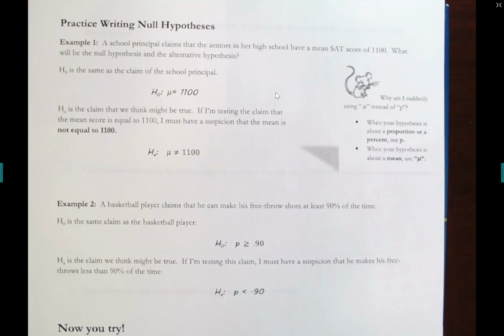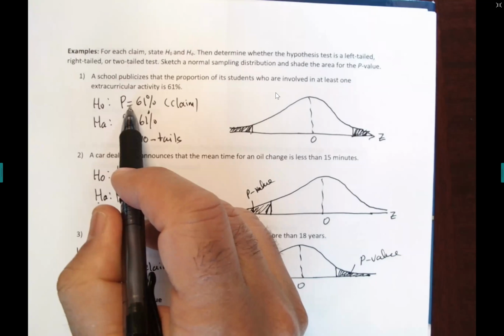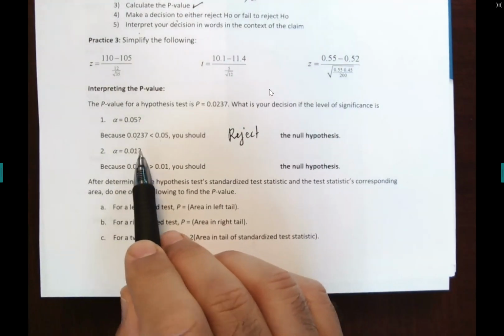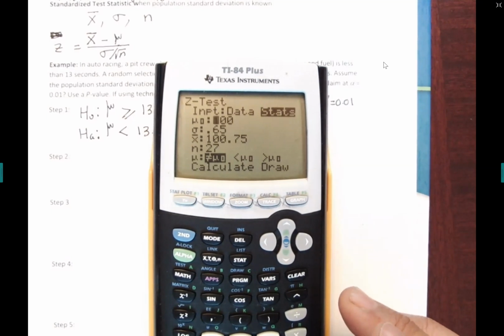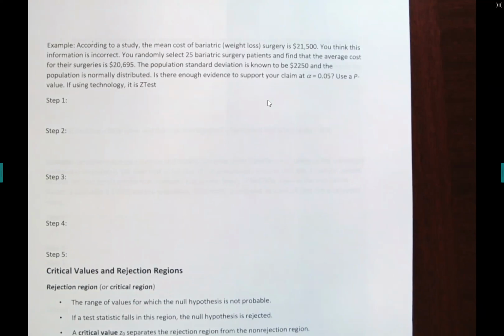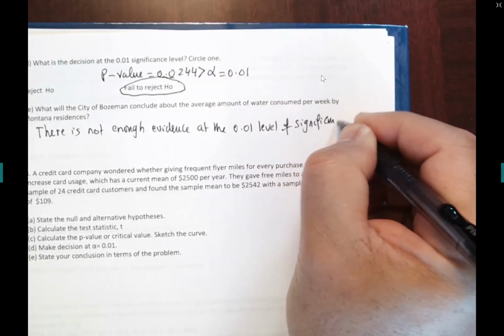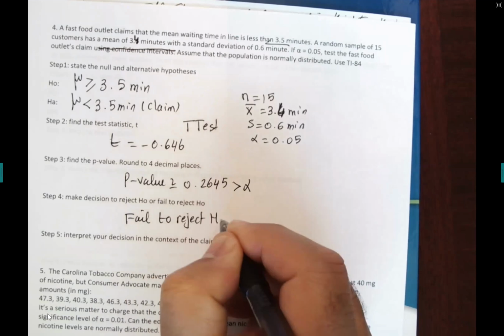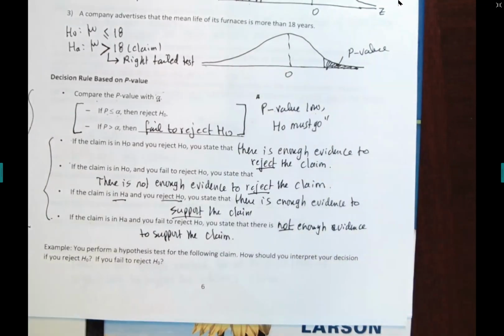Hypothesis Testing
Testing claims about the mean when sigma is known
Testing claims about the mean when sigma is unknown